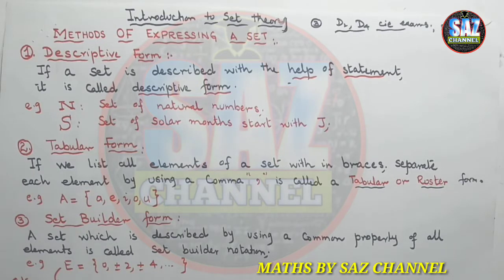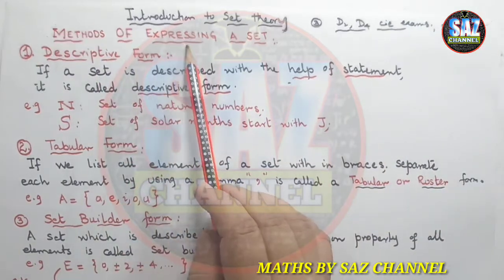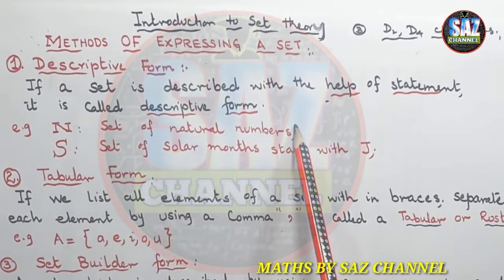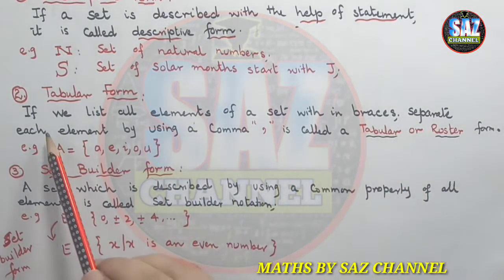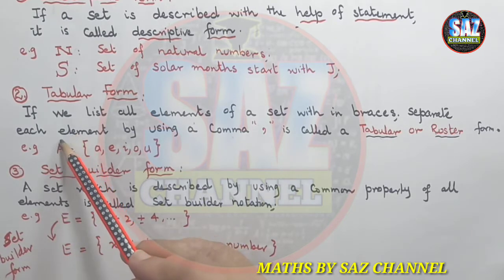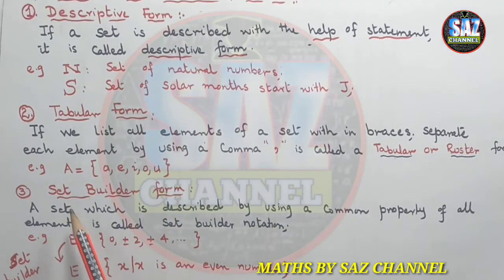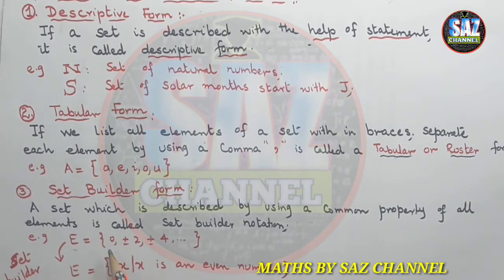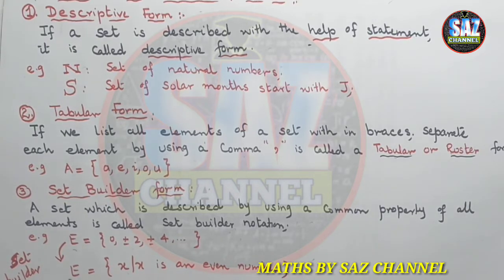Methods of writing sets|Descriptive ,tabular and set builder notation of set |SAZChannel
In this video you can find three methods to expressing a set in easy way with supportive examples.
Three commonly methods for writing set are descriptive method, tabular/ roster method and set builder notations
methods of writing set
# discriptive method
tabular method ,
tabular form